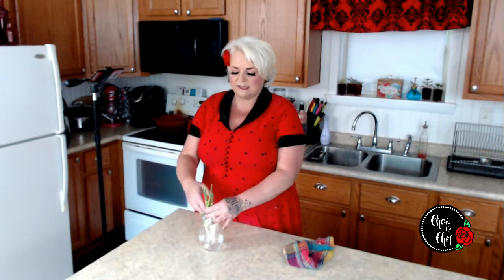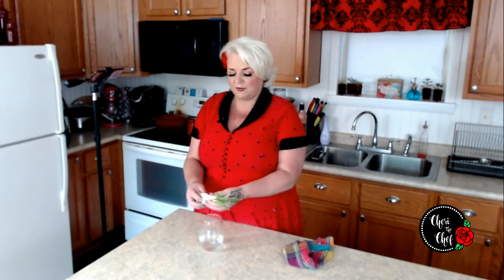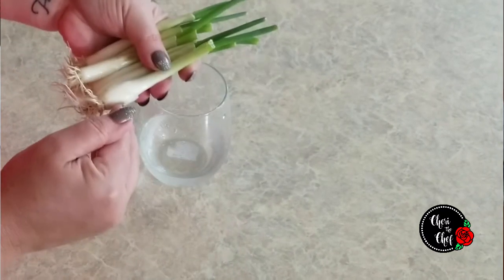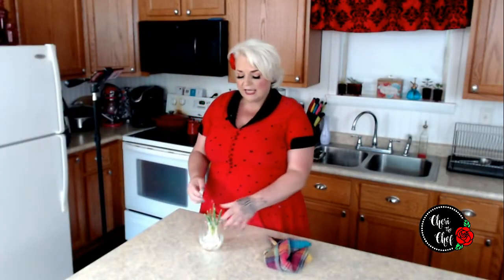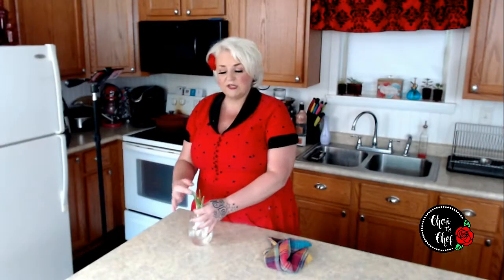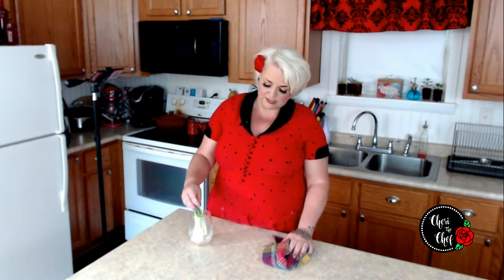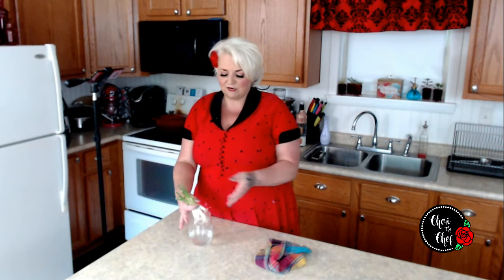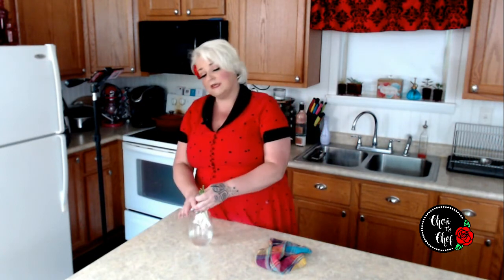How To Grow Scallions From Roots 🌱 Tip for Tuesday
How to have an endless supply of green onions!